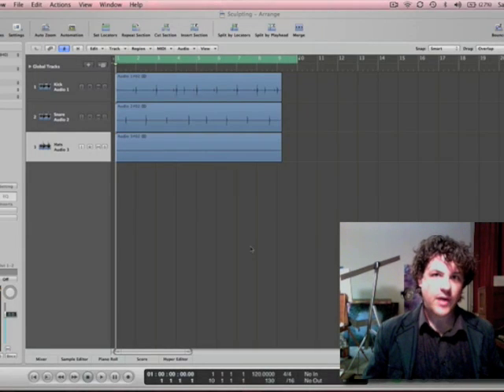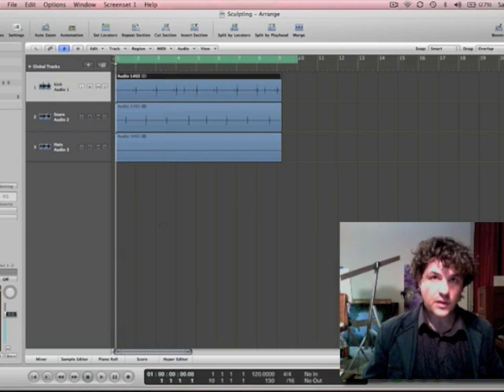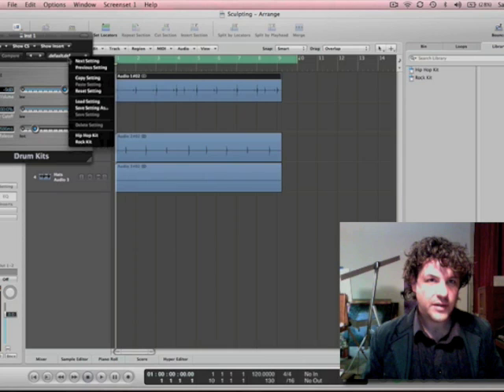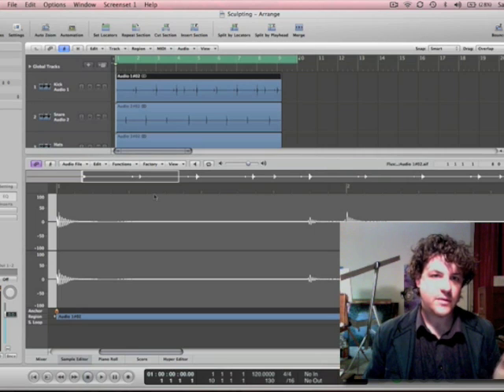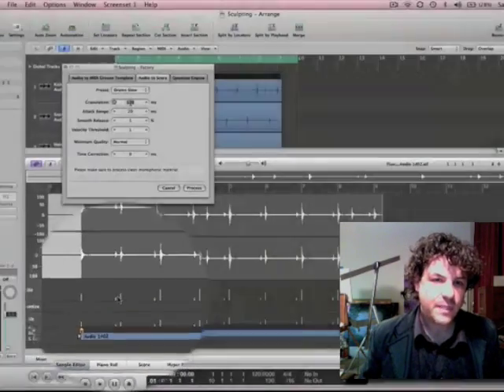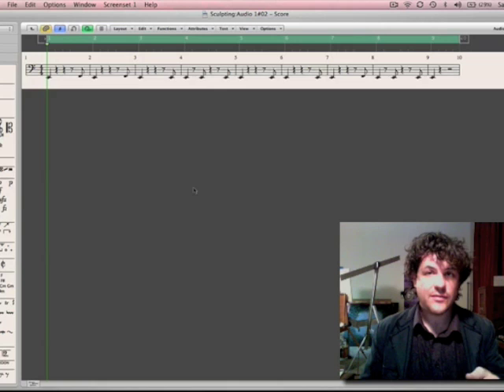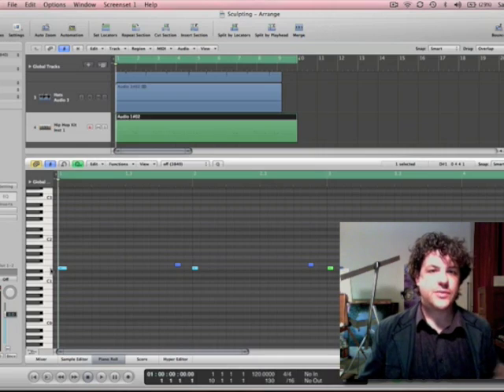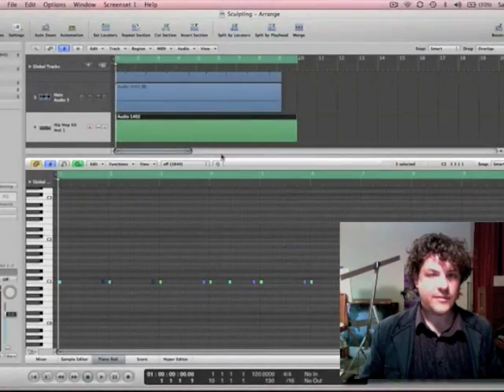Tip #37 - Sound Replacing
How to replace drum tracks from a session with midi.